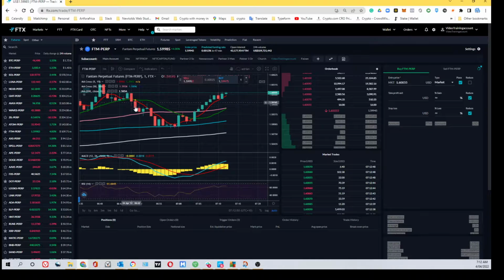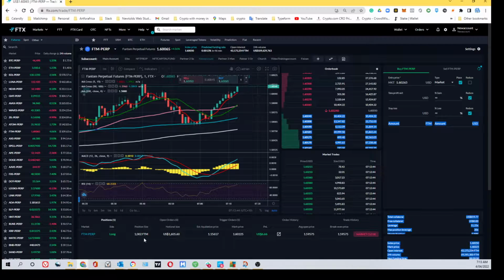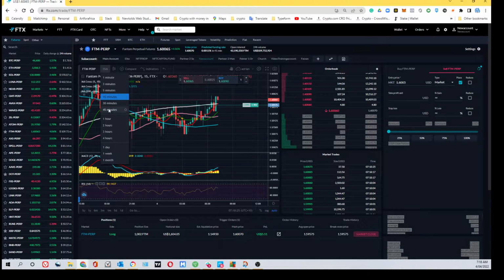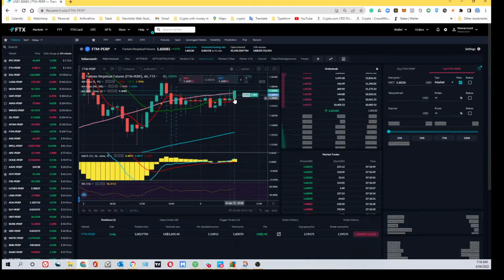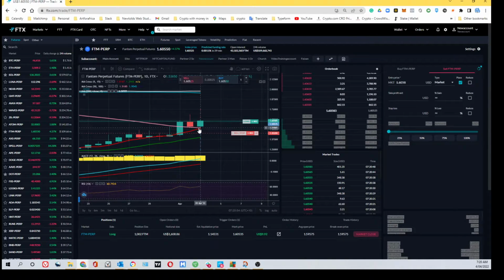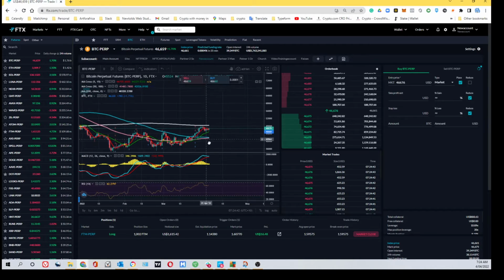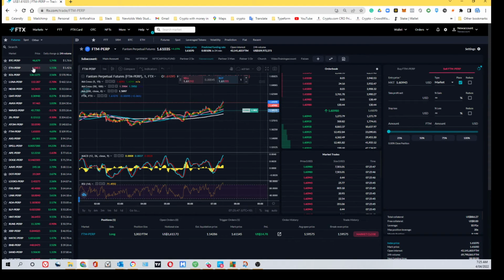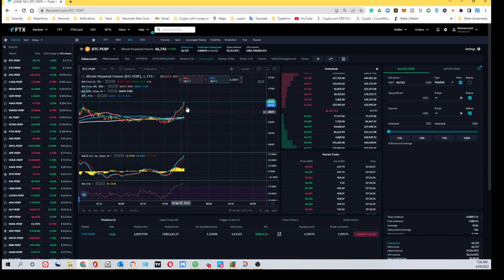Bit of a long vid but a good one to show you how to use MA and macd with RSI